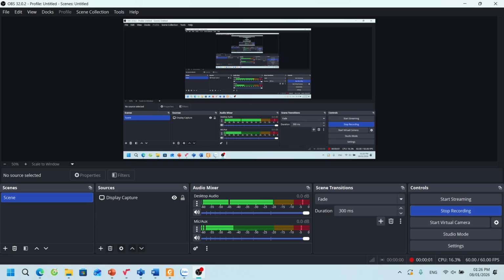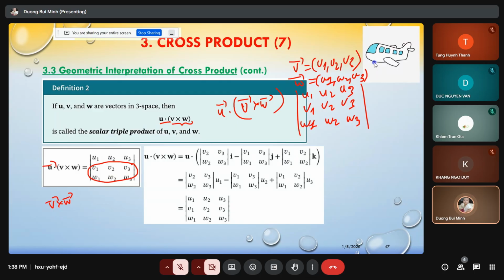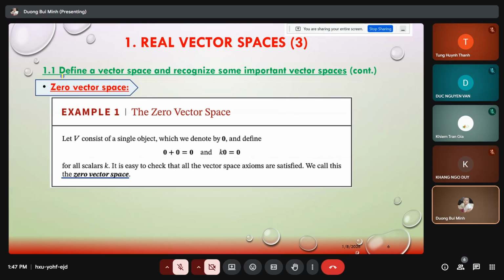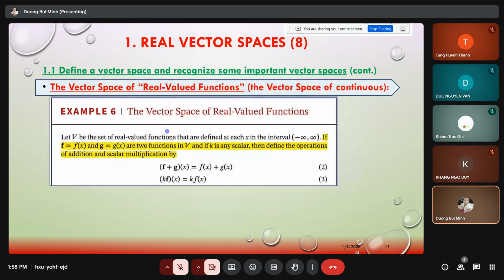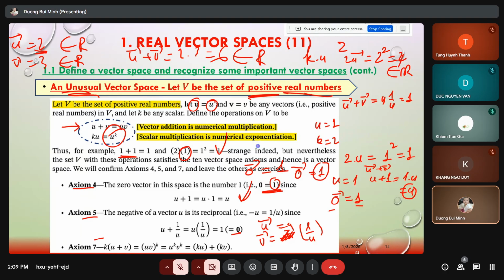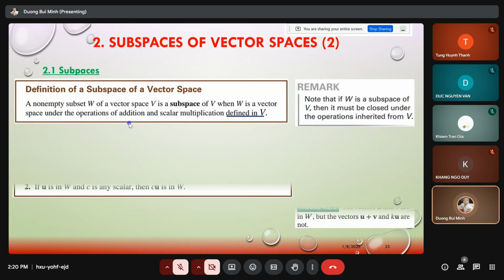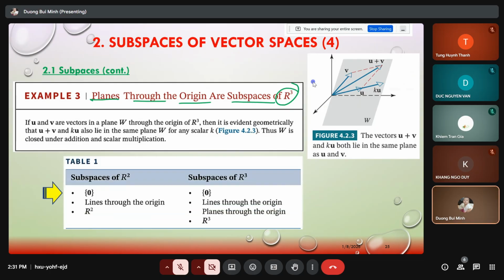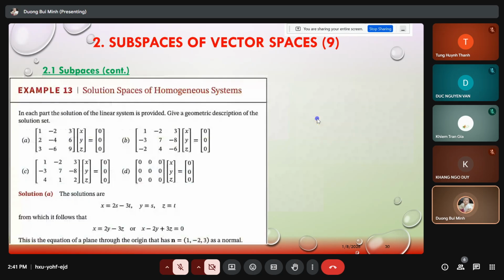Linear Algebra – Lecture 3 | ECE 2023 | Assoc. Prof. Dr. Bui Minh Duong | 08 Jan 2026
This video is Lecture 3 for the Linear Algebra course instructed by Assoc. Prof. Dr. Bui Minh Duong at Vietnamese-German University (VGU).
📅 Lecture Date: January 08, 2026
📘 Course: Linear Algebra
👨‍🏫 Lecturer: Assoc. Prof. Dr. Bui Minh Duong
🏫 University: Vietnamese-German University (VGU)